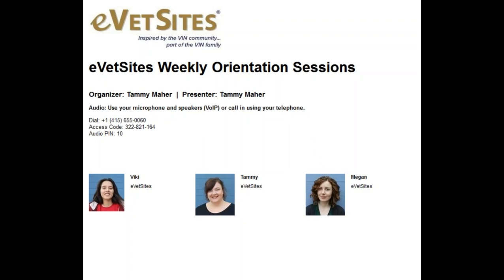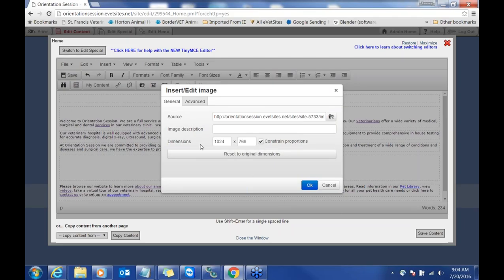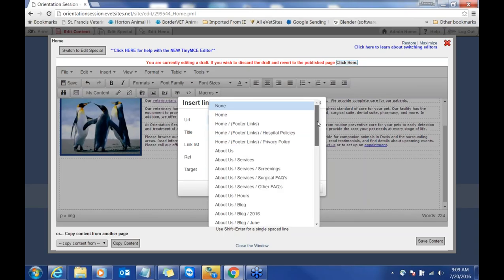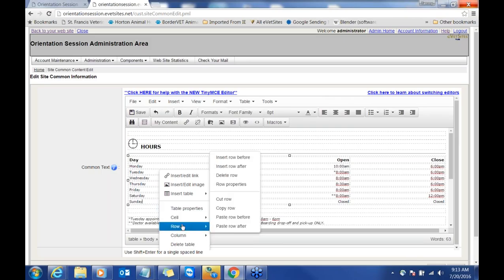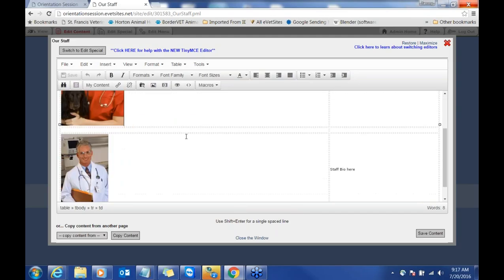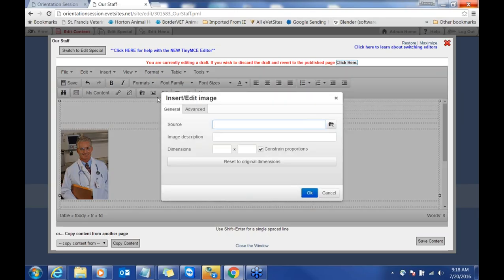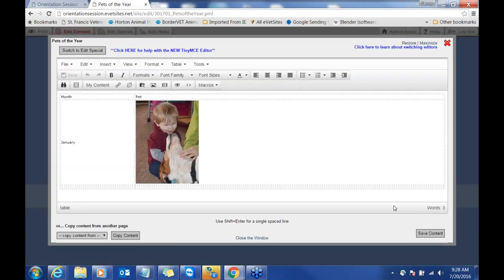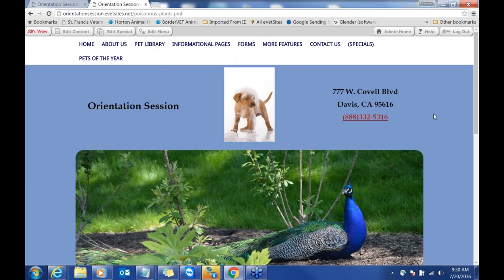Topic - Using Tables & Working with Images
eVetSites Weekly Orientation Sessions - 7/20/2016